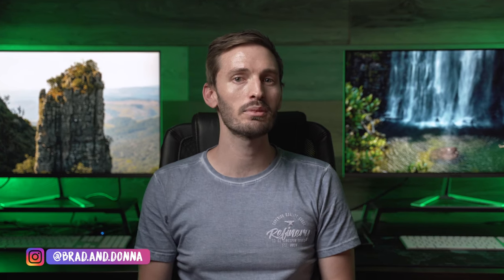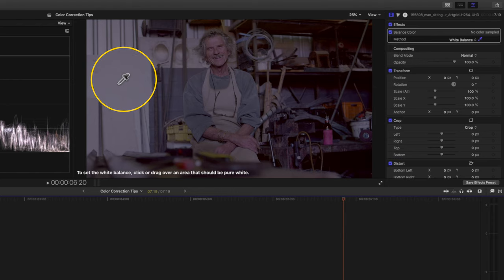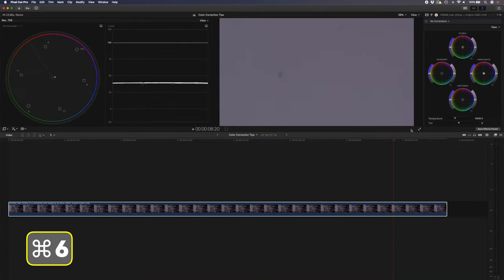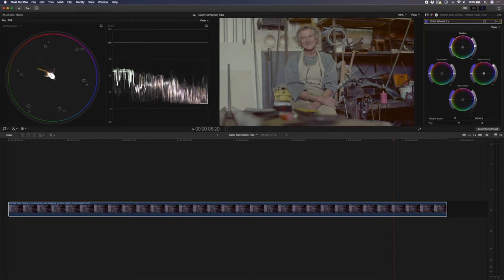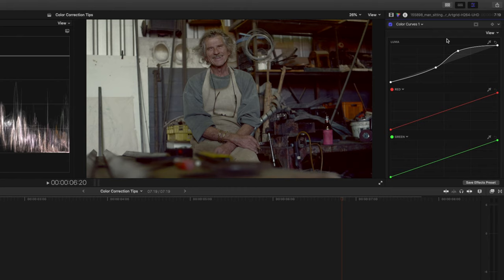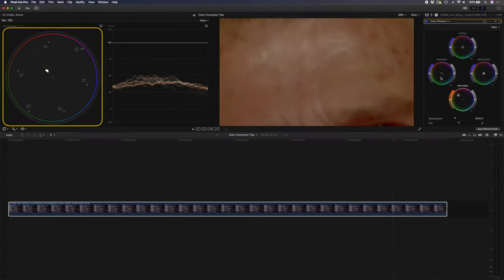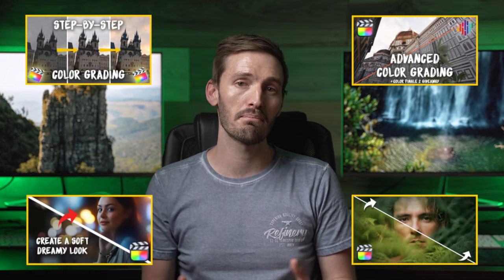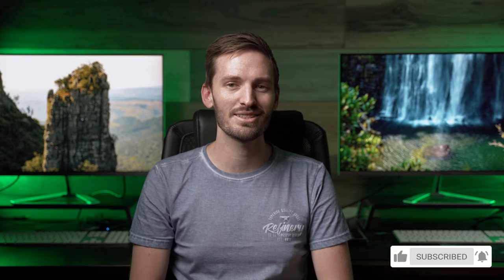5 Color Correction Tips | FCP Tutorial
⏫ BONUS TIPS AND FCP INFO ⏫

🔴 CHAPTERS 🔴
00:00 Color Correction vs Color Grading
00:35 Color Correction Tip #1
02:19 Color Correction Tip #2
02:53 Color Correction Tip #3
03:32 Color Correction Tip #4
04:35 Color Correction Tip #5
05:01 Color Grading
05:34 Step-by-Step Before and After

Color Correction is a little bit different to color grading. Color correction is all about “correcting” the footage to get it closer to the way things looked with the naked eye. Color grading is more about creating a look or a mood with the colors and creating a feeling. In this video I’m going to go over 5 color correction tips in Final Cut Pro.